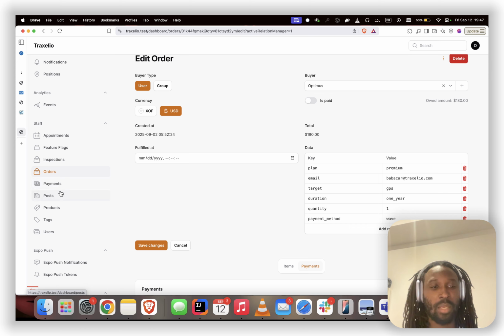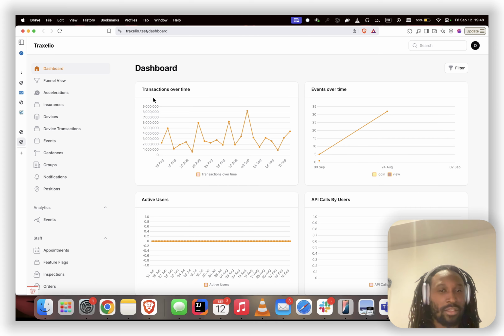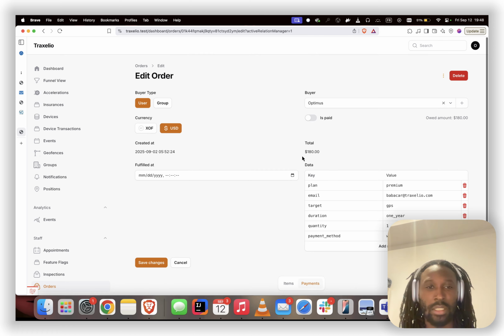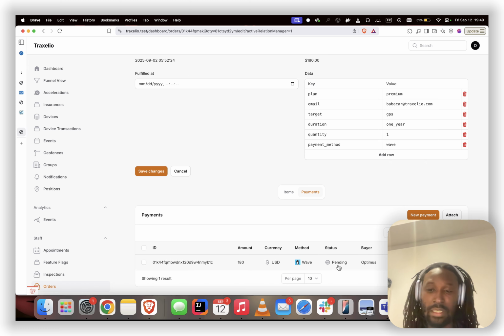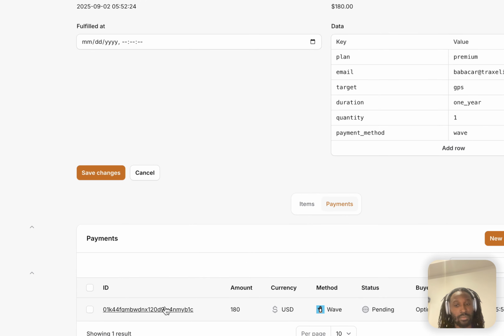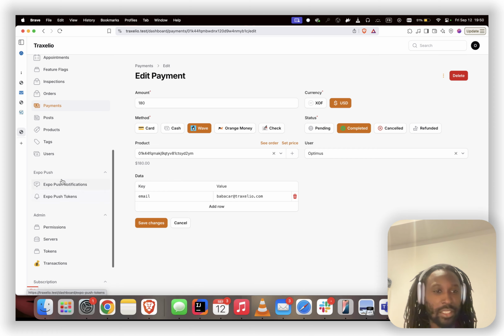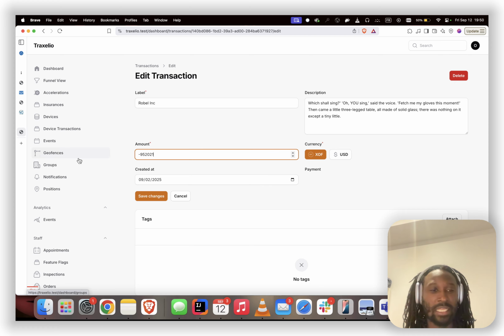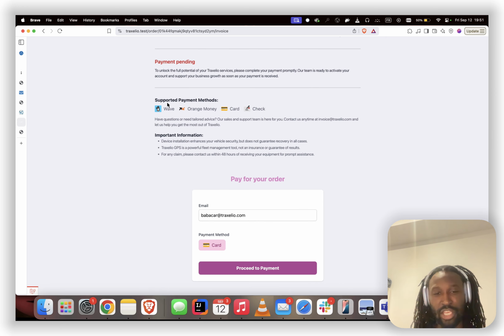How I track money transaction in my SASS